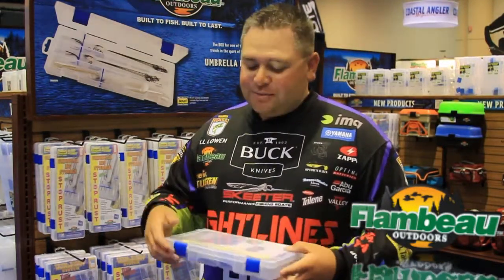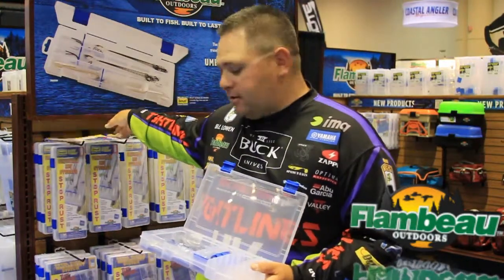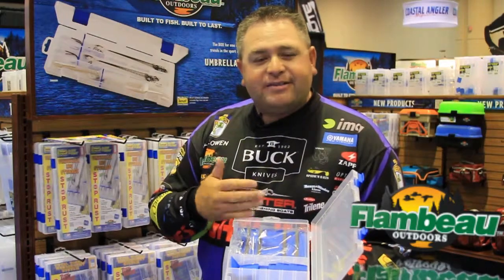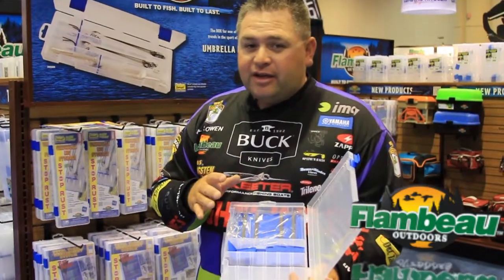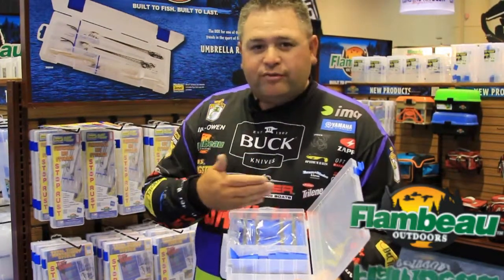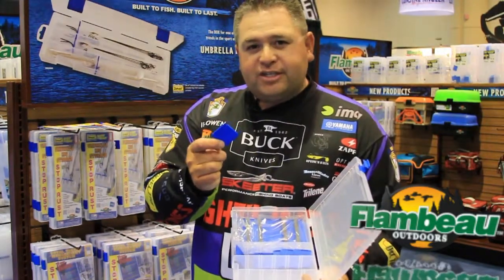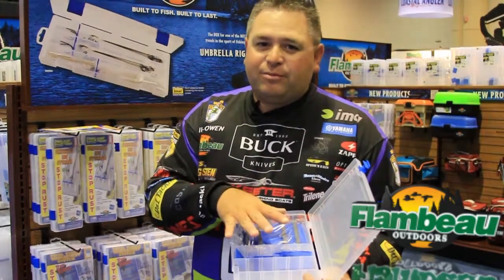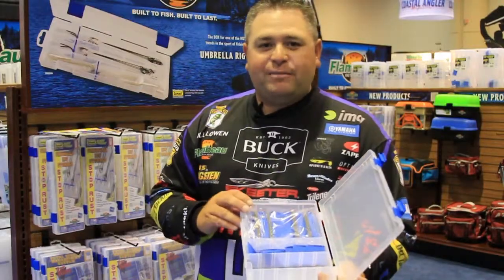Flambeau Outdoors Presents Bill Lowen on The Small Vertical Friction Foam Tuff Tainer w/ Zerust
Wasting money on hooks? Well now you do not have to! Bassmaster Elite Series Pro Bill Lowen shows how the NEW Flambeau Outdoors Vertical Friction Foam Tuff Tainer can stop you from having to re-buy those expensive hooks!